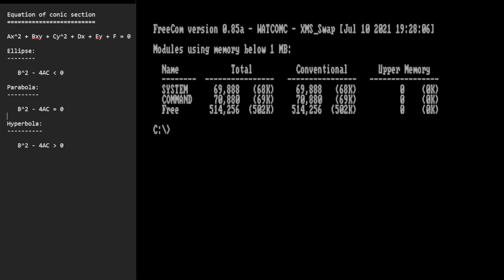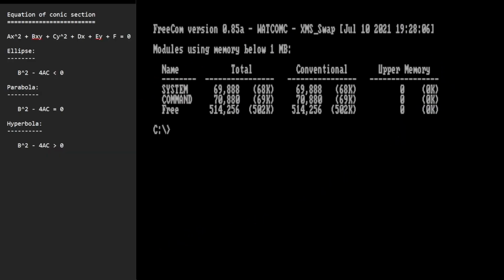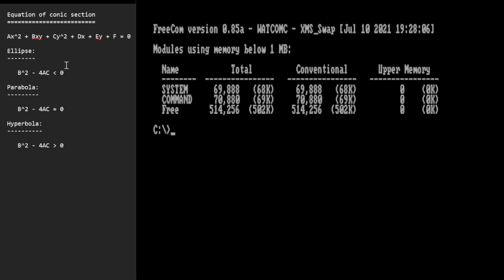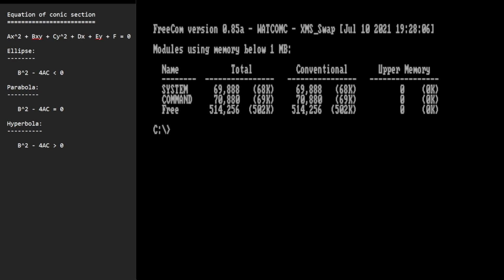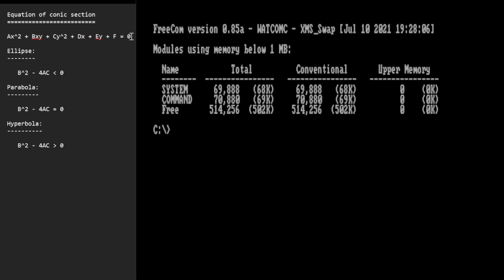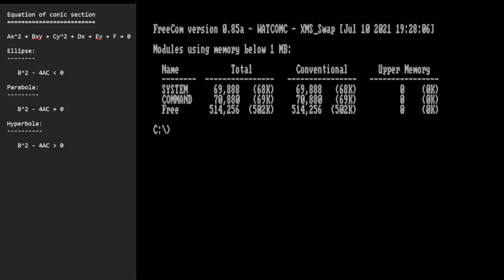CGA Graphics Programming: General Ellipses (Part 1)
We begin to make a plan for implementing general ellipses on an IBM PC/XT in 8088 assembly language for the CGA graphics card.

We discuss some of the choices we have and the pros and cons.